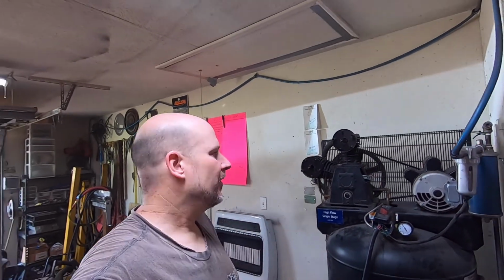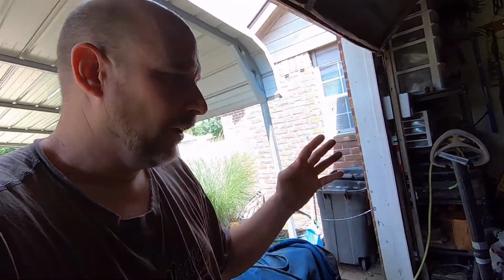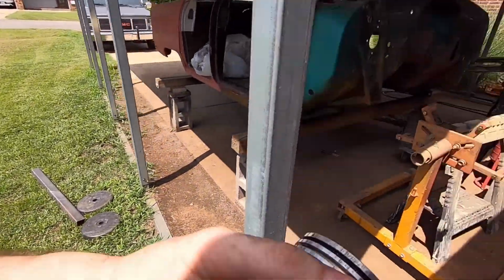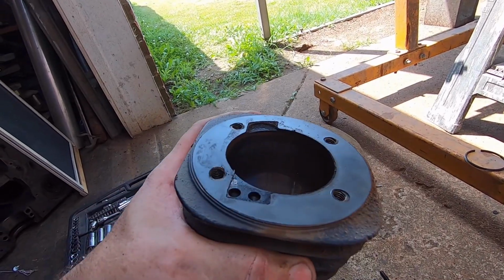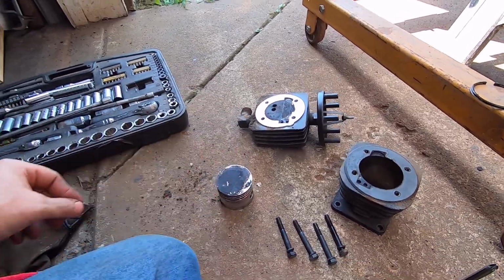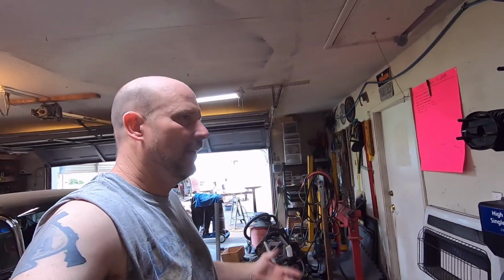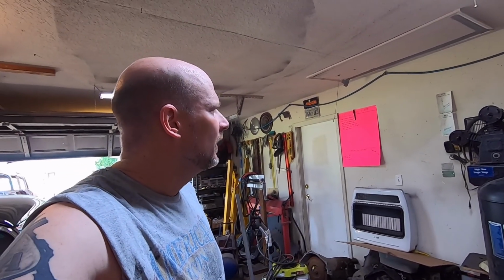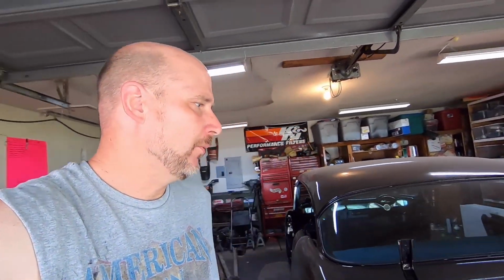My air compressor screwed up. Geez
One day I won't have everything go wrong